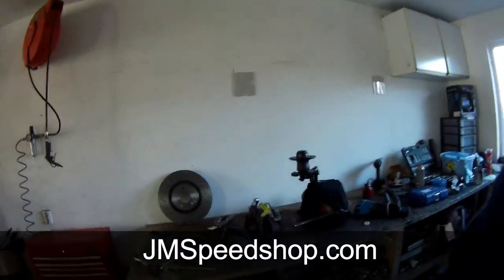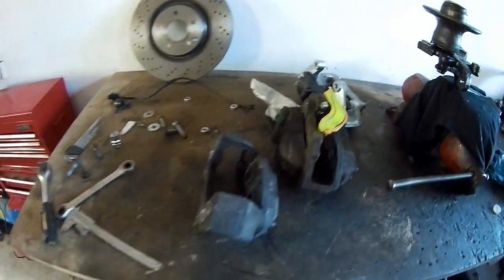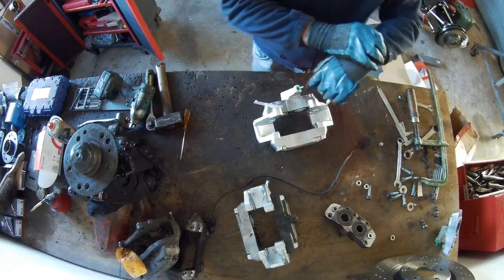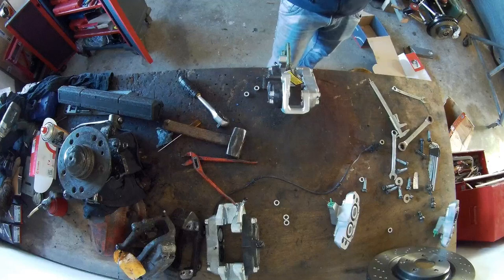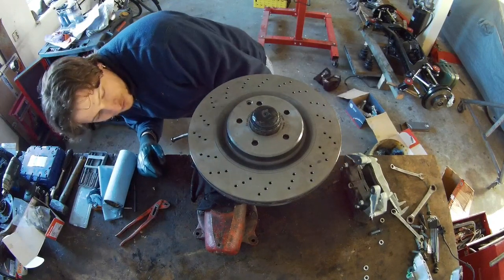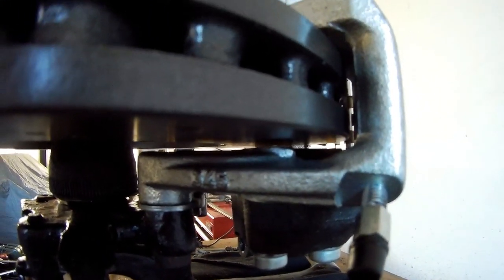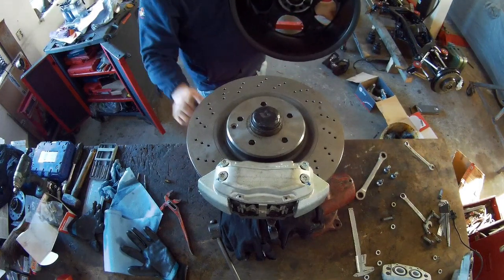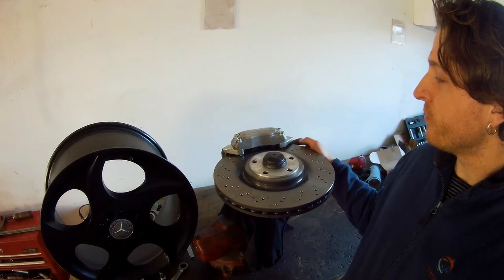Mercedes Big Brakes Upgrade for the S124 V8 turbo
Big Brakes for the S124 V8 turbo

So it is times to get some serious Big Brakes for the S124 V8 turbo.  You can have a fast car but you first need to think about stopping it . For this car i have done some research before i started. I wanted a steel set 1 piece rotors. Because it still needs to be serviceable for a decent price.

I'm wanted a set or solution that is most bolt on.  There are some small mods on the parts but no welding or machining needed.  For this car i use the biggest set that is used on the W203 C32 AMG and C55 AMG also used on the CLK500.  This is a 345mm disc and 4 pot caliper from brembo.  This modification can be done like i did also on the W201 and R129 as far as i know an also on more models i think

I have bought my parts @ Autopartsonline  the have sponsort this video so also have a look on there website if you are looking for good quality chassis component for a good price

The disc will fit on the hub without any modification.  The only thing that will not fit is the small bolt that will keep the disc in position if the rim is removed.  Also the Caliper has the same bolt pattern and dimension as the W124 oem.  als0 the same M12 bolt is used

To mount the caliper on the W124 but you need to change the feed connection on the caliper. This can be done in more ways offcourse .  There is a possibility to machine the connection so it will fit.  Because it will hit the steering arm connection on the wheel hub.

What also is good solution is what i did. I bought 2 used calipers from a W220 320CDI These calipers are have the same housings where the brakes pot's are in.  So only the caliper frame is different. The housing on the W220 caliper has a short connection.  Change this part for the part that is on the C32 AMG caliper.  A normal straight brakes will still not fit correct. The best thing is to use a banjo brake hose connection or a 90 degree connection.

Also the caliper needs to be centered on the brake disc. 2,5mm - 3 mm washers can be used to center the caliper.  I have used 2.5mm washer perfect would be 2.7 of 2.8mm i think

if there are any questions just ask